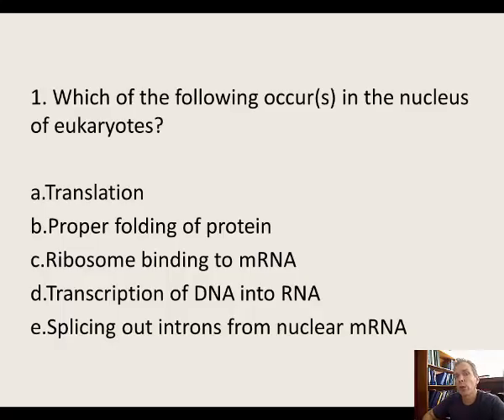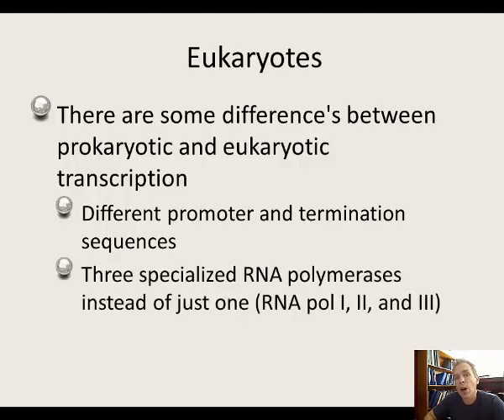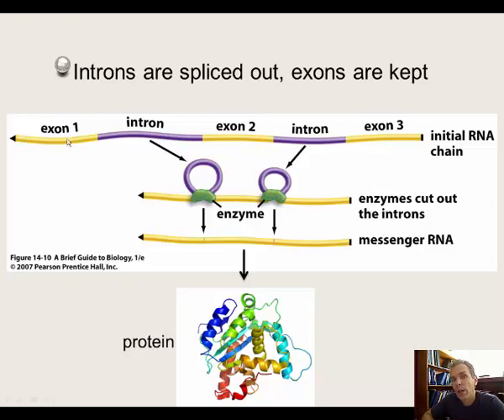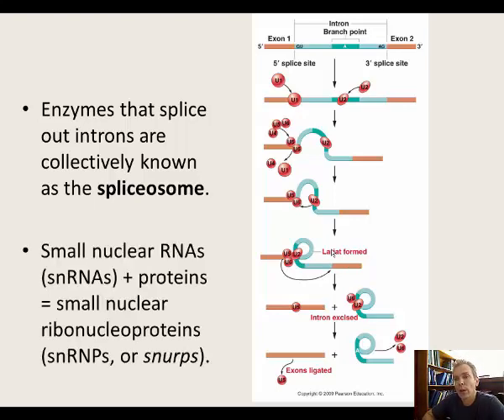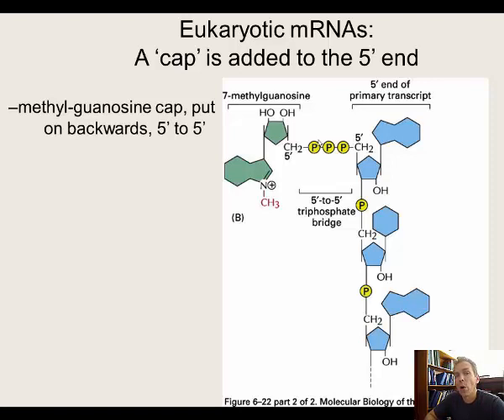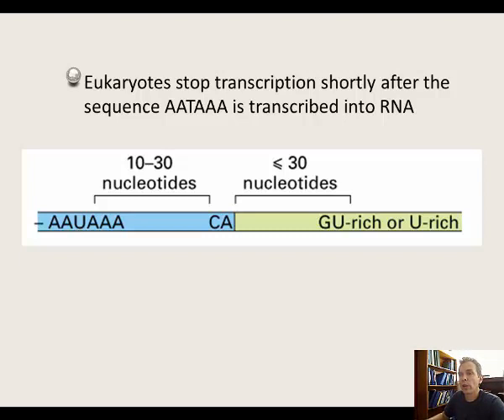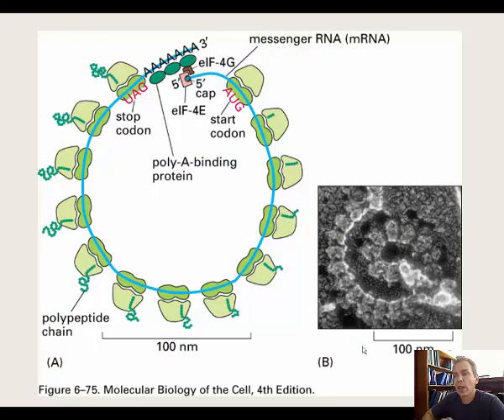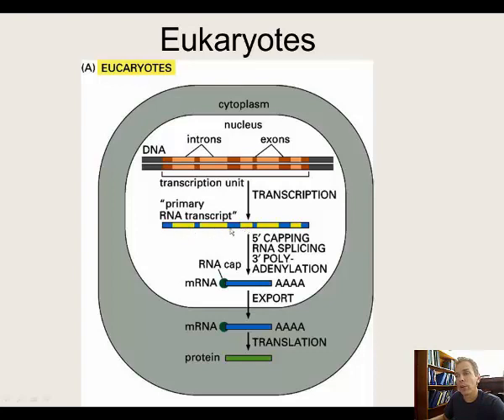Lecture 9 Eukaryotic mRNA processing